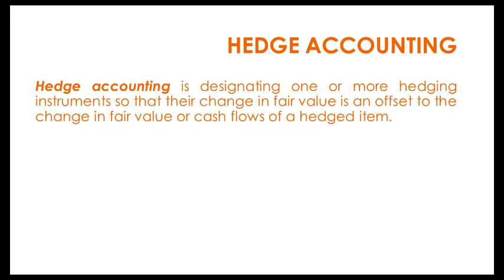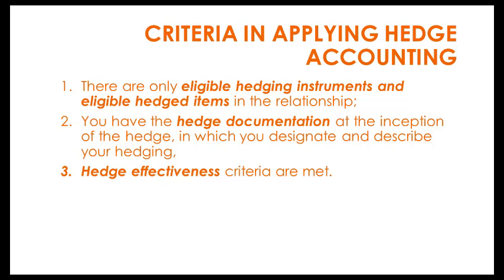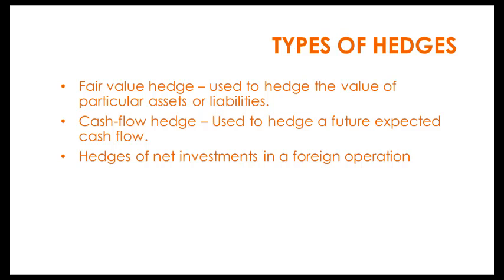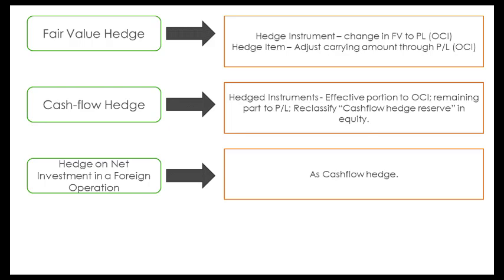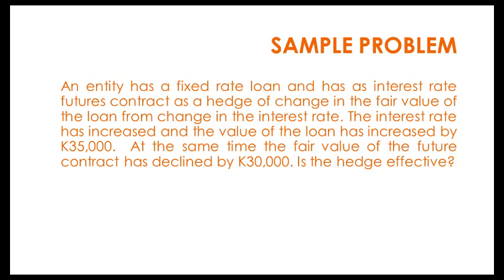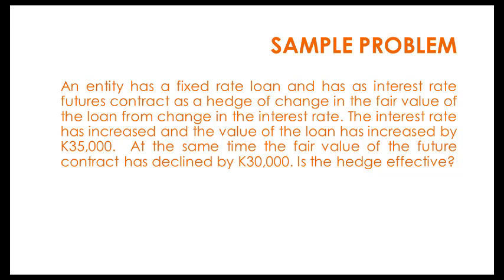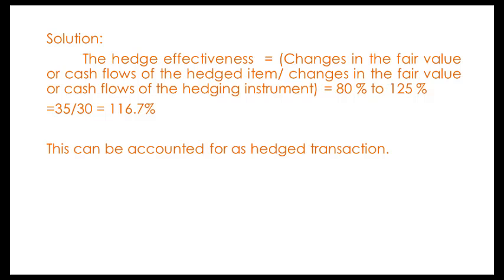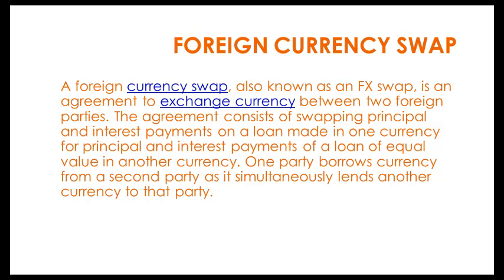Financial Instruments Hedging and Foreign Currency Swap